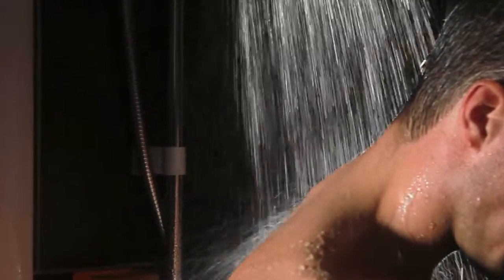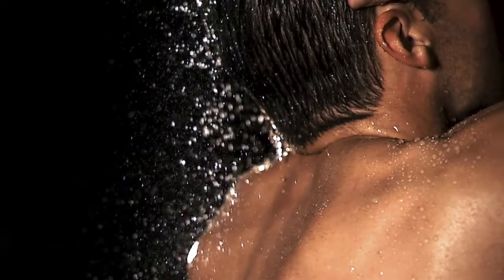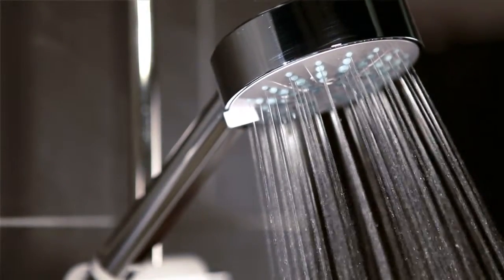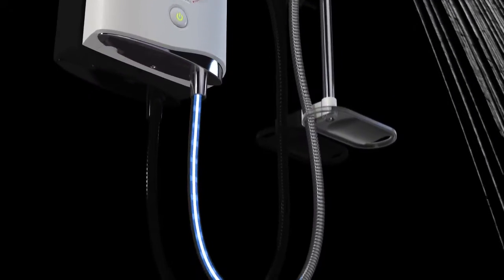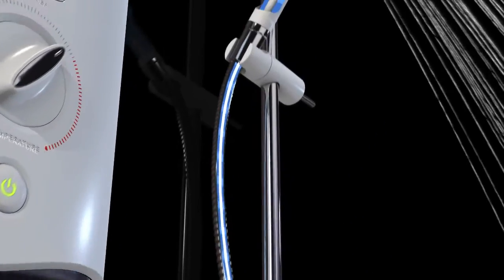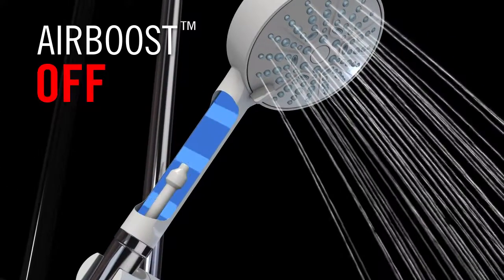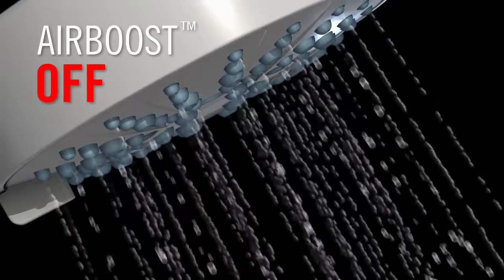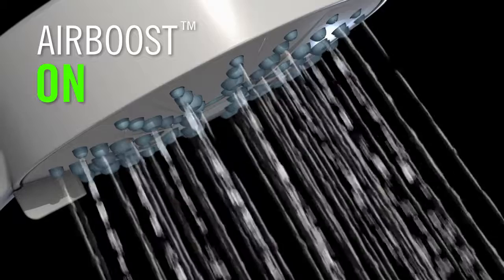How Mira Airboost™ Technology Works (Installer)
Our revolutionary Airboost™ technology is a world first in flow boosting technology and gives our Sport Max unbeatable performance and a sensational spray experience that you won't find from any other electric shower on the market.

Airboost™ works by pumping air into the water stream enhancing performance without reducing flow, to give the feeling of showering under more water.  And, because it's air doing all the work, no extra water is actually used. Airboost™ can be turned on and off at the push of a button.